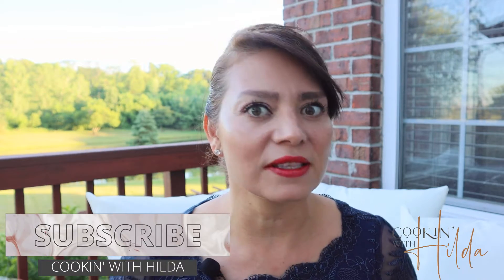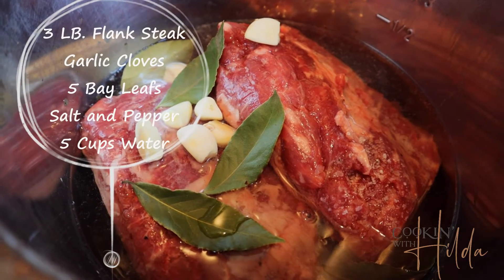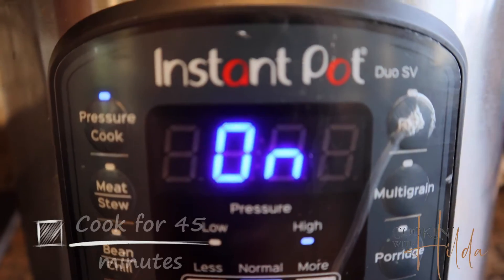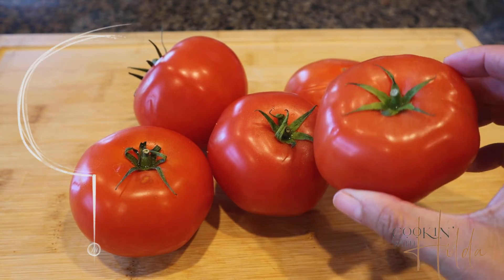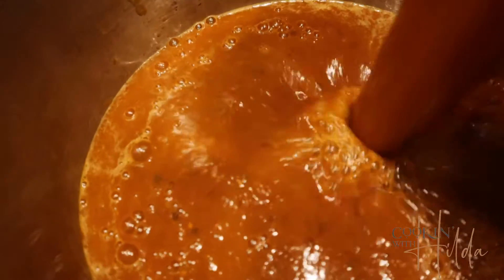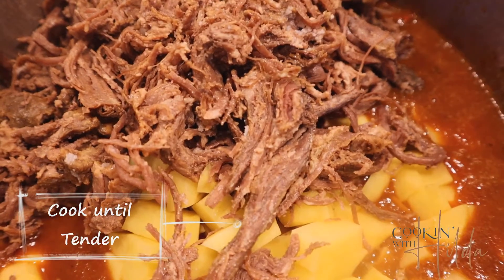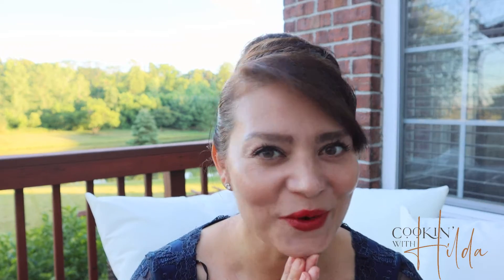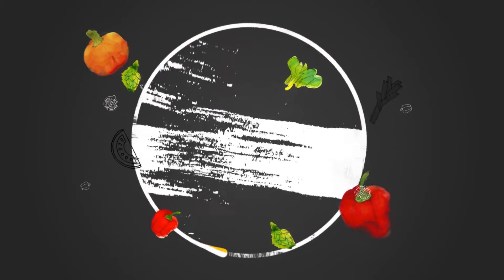NOT the same boring OLD STEW | Cookin' With Hilda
Guatemalan Hilachas is a dish with a velvety, light and full of flavor sauce that can have that extra punch of heat by adding more dried chiles. Making Hilachas is easy and contains a healthy amount of vegetables that your family needs. Also, it doesn't contains butter, oil or any extra amounts of fat, so is one of my favorite stew recipes of all times!

- Hilda